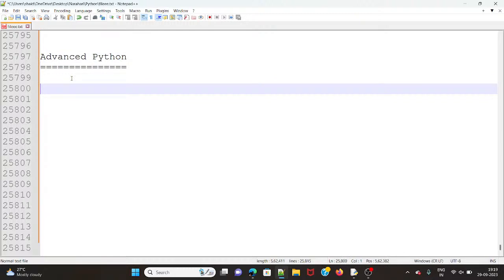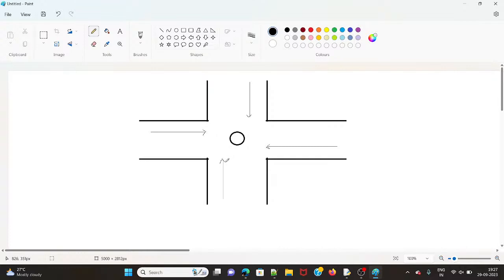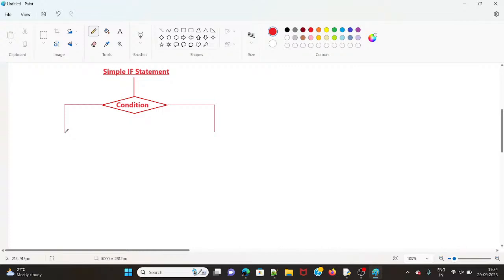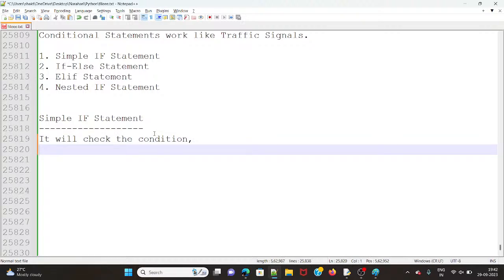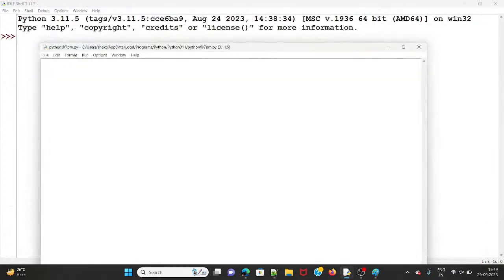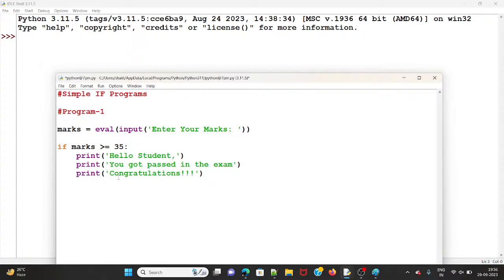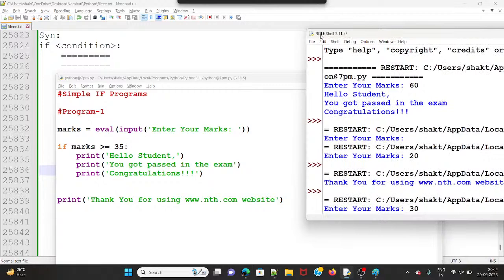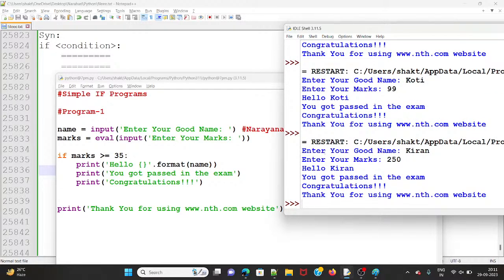Narayana Tech House Live Stream || Control Statements PART-1|| Mr. Narayana|| 9010607010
Hello Friends,
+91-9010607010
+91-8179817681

Ameerpet,
Hyderabad,
Telangana.